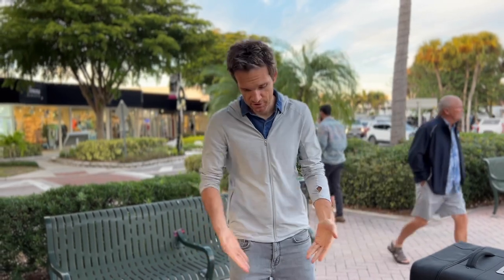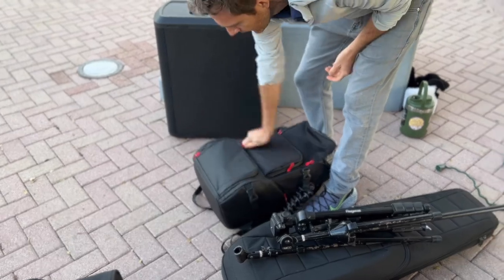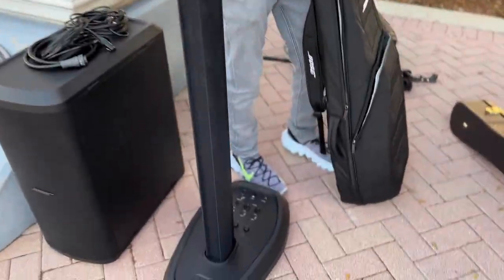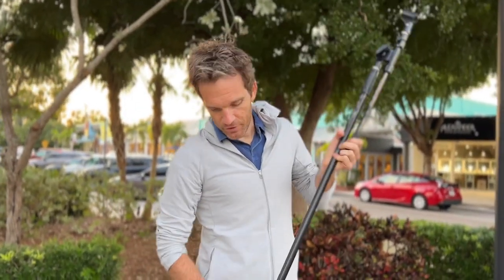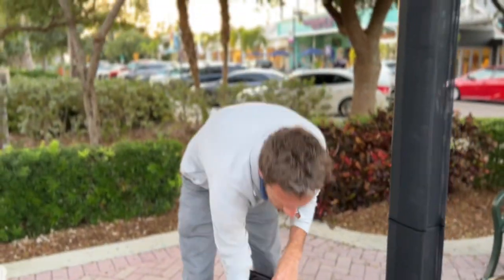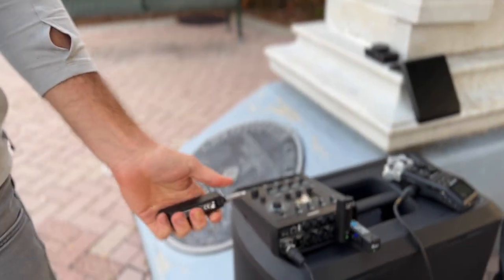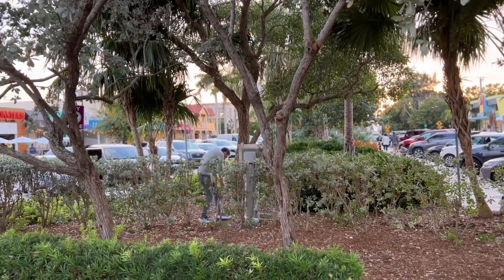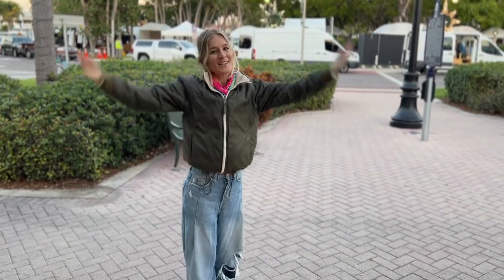All the Gear You Need to Gig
Going over all the gear I use for my live shows.

Shoutout to Kindred for helping me shoot the video, show her some love: